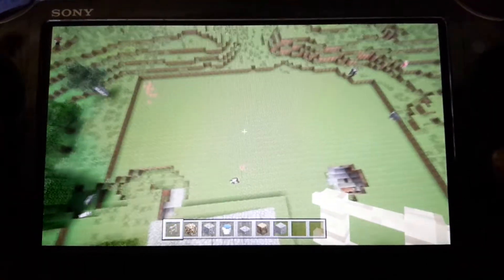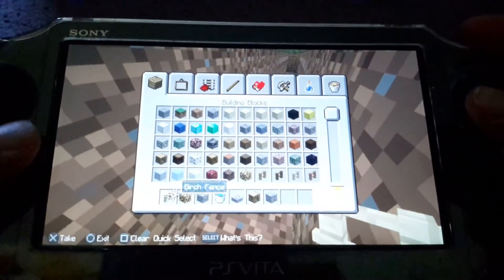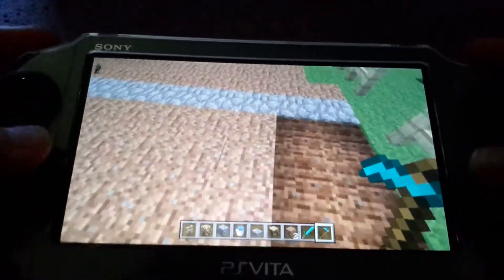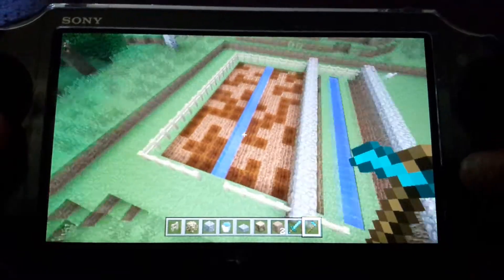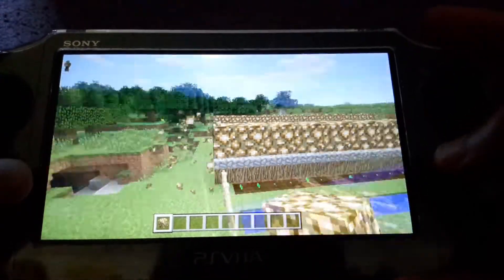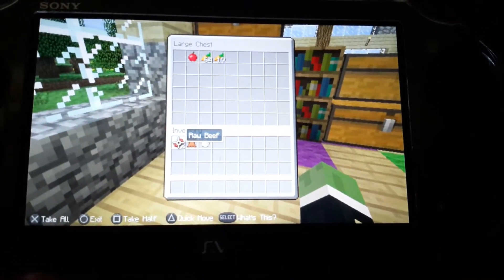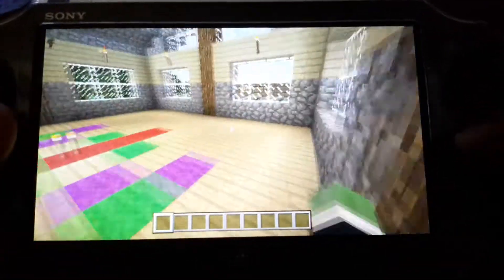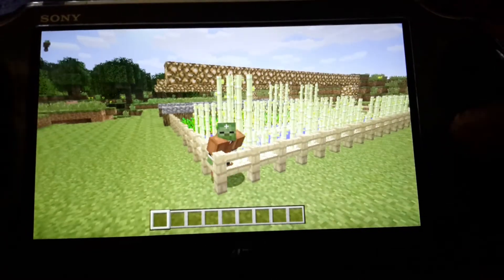Minecraft Let's Play | Ep.4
Doing another build of the farm! And I do a lot of skipping around in this build so be aware. I am also sorry that it is hard to hear the other player but I am trying to figure so ething out so that you can!